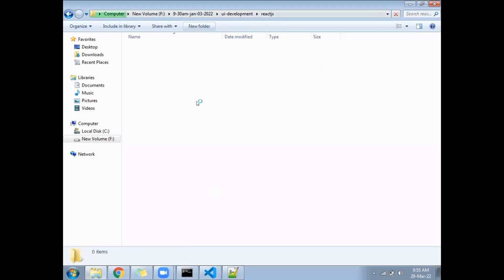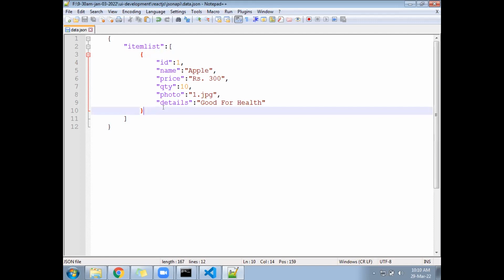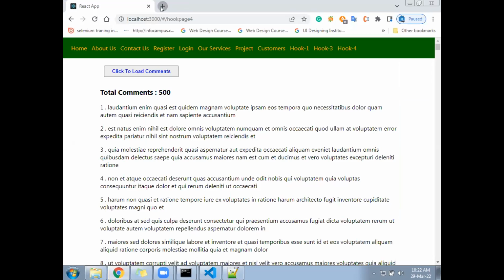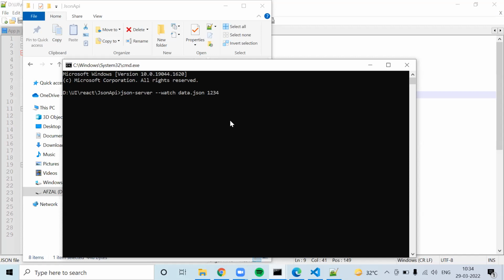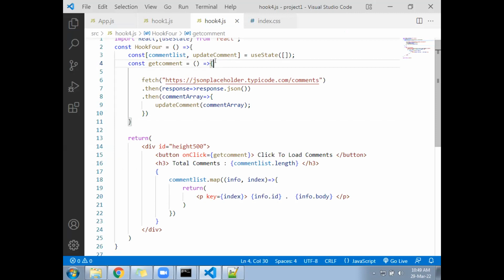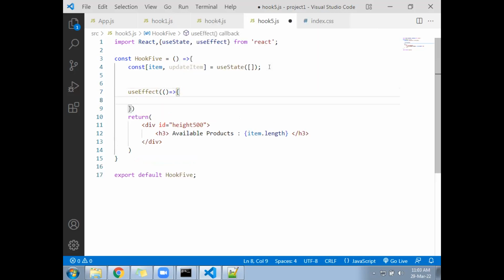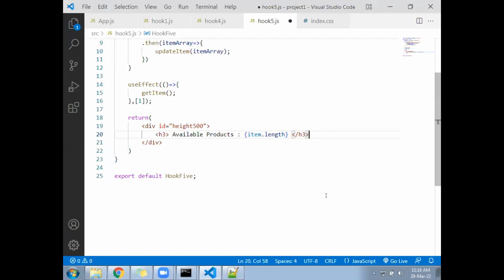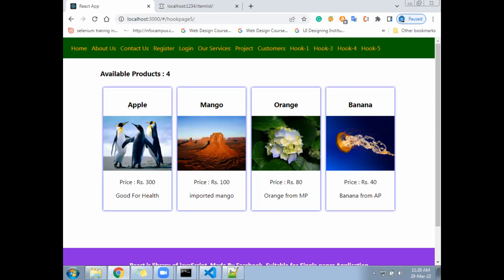REACTJS CLASS 8